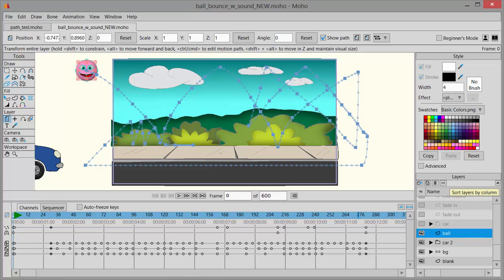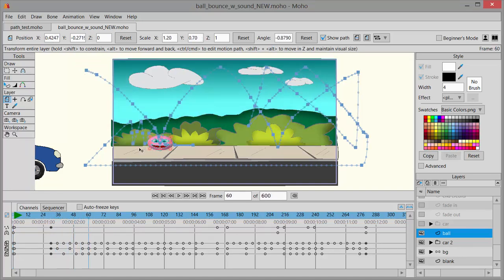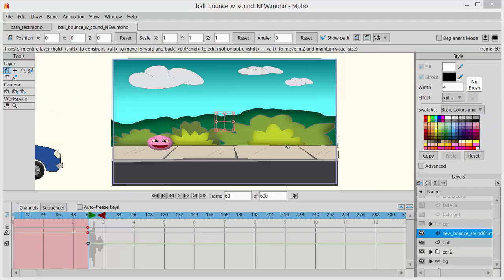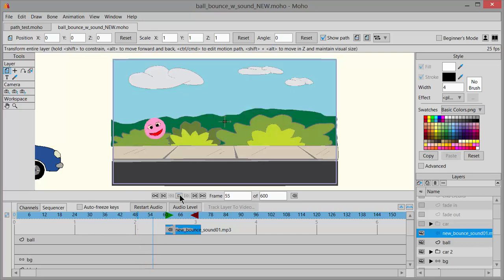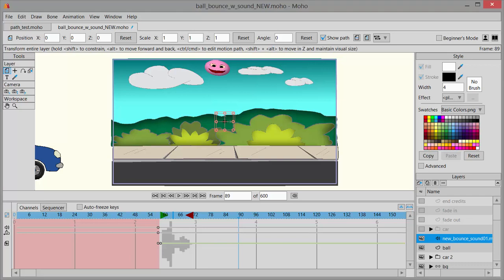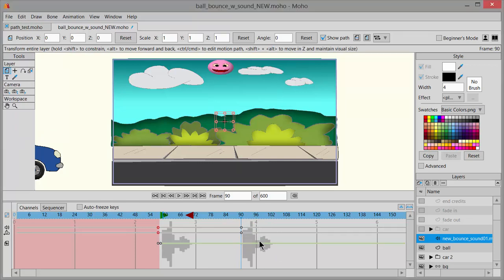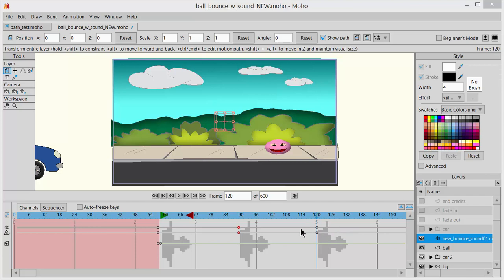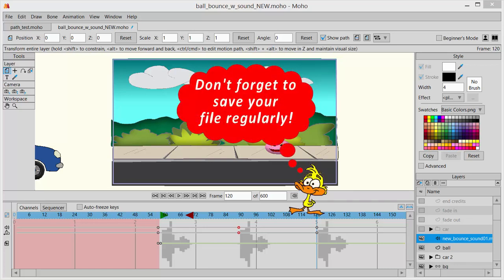DMA 111 Bouncing Ball w Sounds & Text - PT1